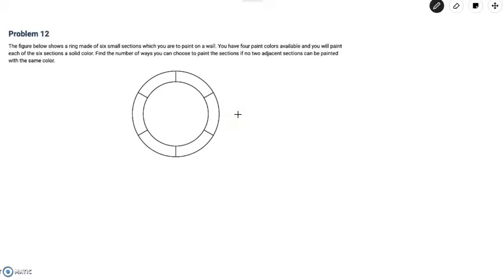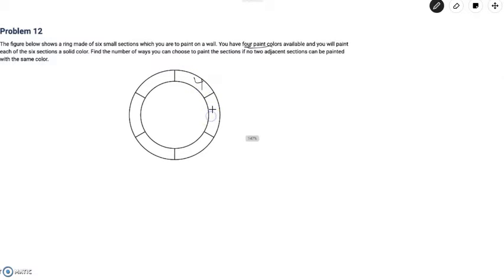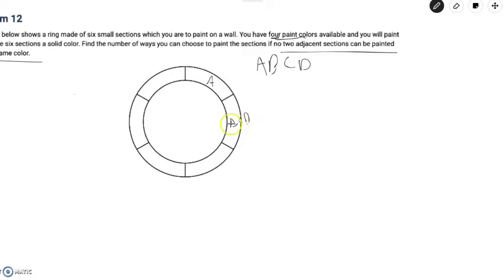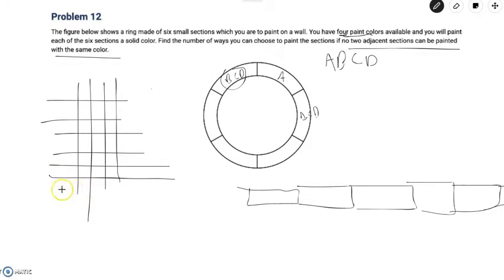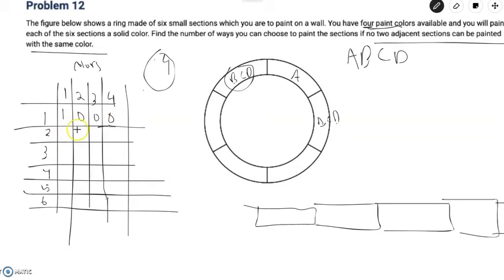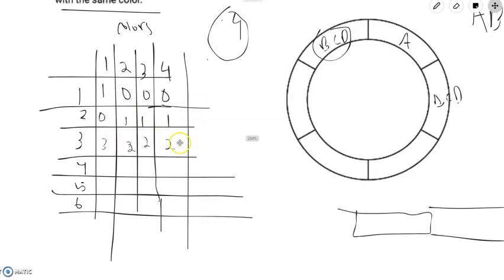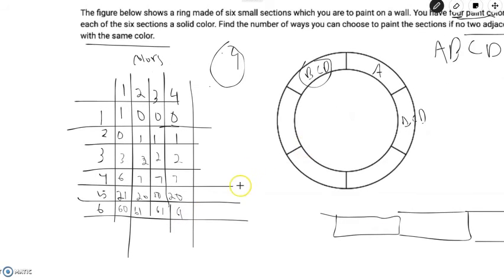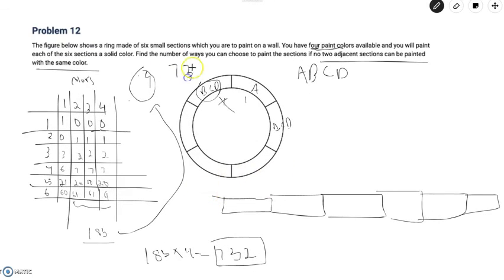DP Tables Part 3: 2016 AIME II #12